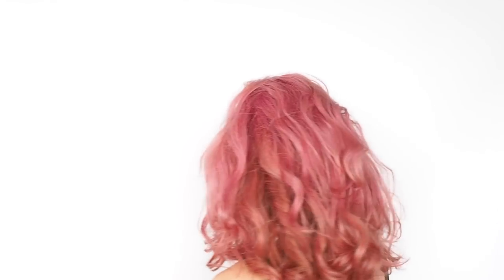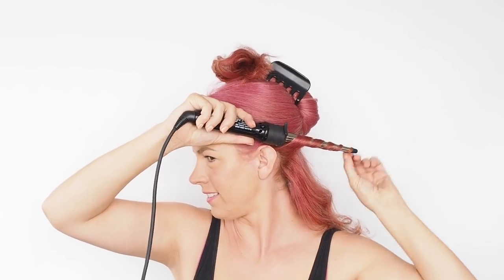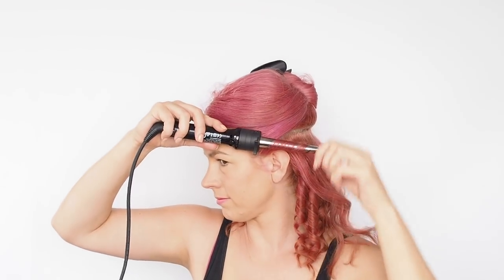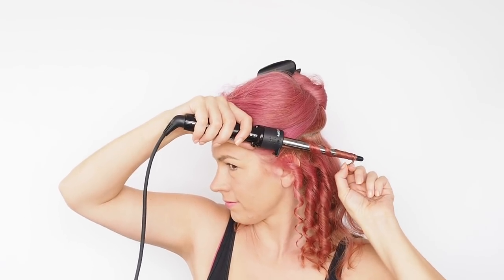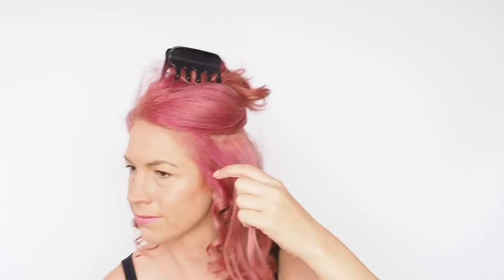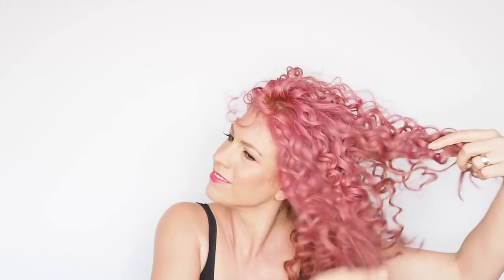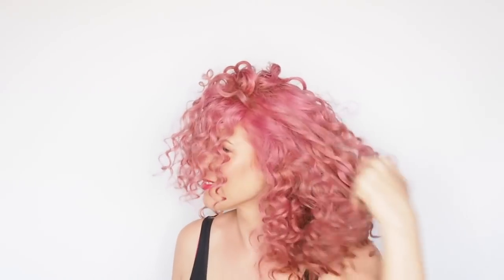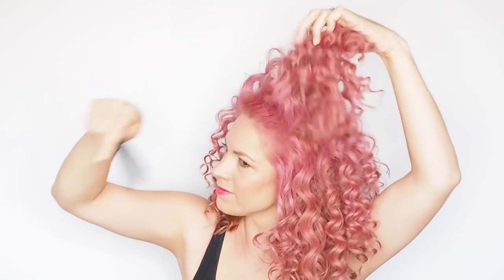FAKE CURLS! How to get hair that looks naturally curly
Do you wish you had curly hair? Here’s a tutorial to show you how to style your hair so that it looks naturally curly. See more below.

I know this seems like a strange tutorial for me to do as I already have wavy/curly hair BUT the grass is always greener, so if you’re wondering what you’d look like with curly hair, I hope this might help you.

And this really was me getting ready for a night out at the Australian Hair Fashion Awards (AHFAs) and I wanted to avoid washing out any of my pink hair colour.

My curling wands:
The Muk Curl Stick - smallest barrel 9-19mm

I’d love to see your hair if you try my hairstyles, please tag me on Instagram or use hairromance so I can see you.

Christina xx